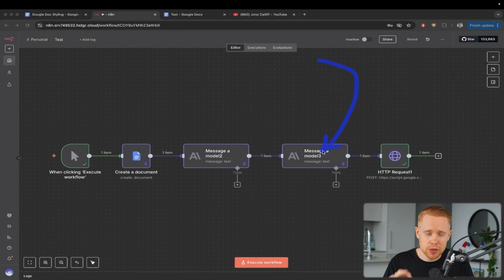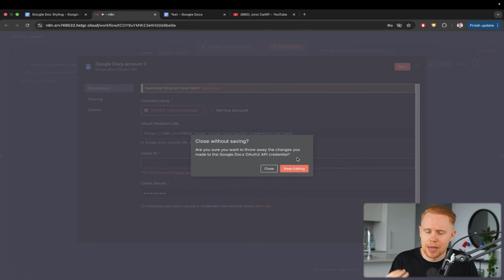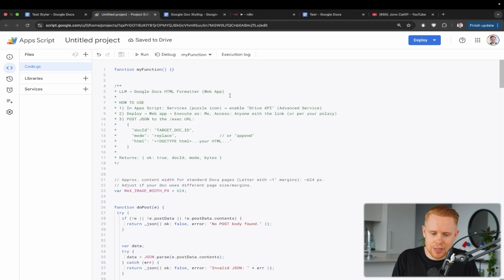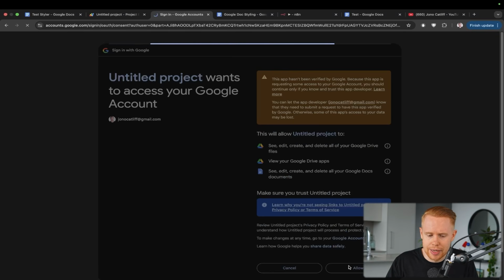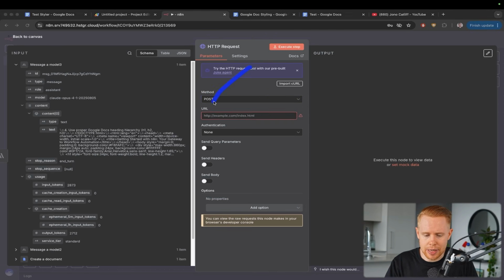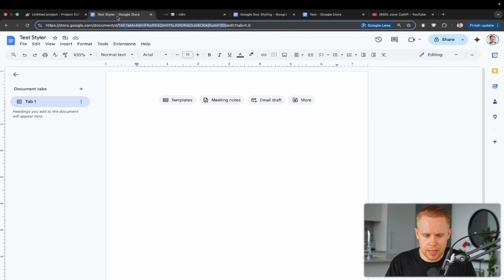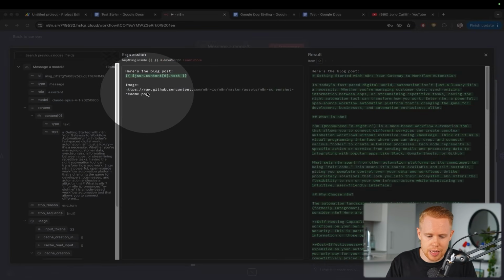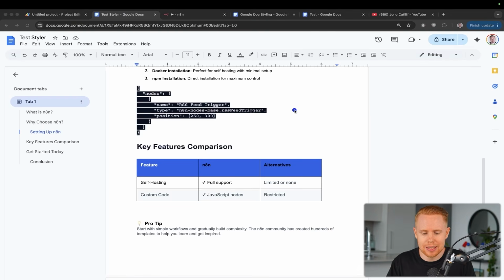n8n + AI Builds & Styles Google Docs for Me (100% Automated)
🌍 COMMUNITY

📚 SUMMARY
In this video, you’ll see how n8n can automatically create and style your Google Docs, saving you time and effort by generating clean, professional documents without manual formatting.

⌛ TIMESTAMPS
0:00 Intro
0:08 Overview
1:16 Build starts
11:45 Conclusion